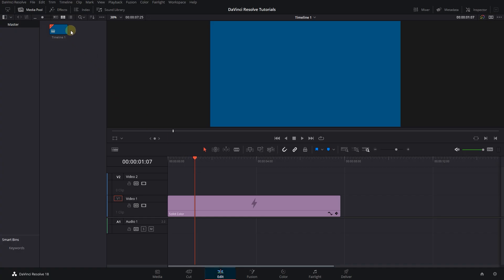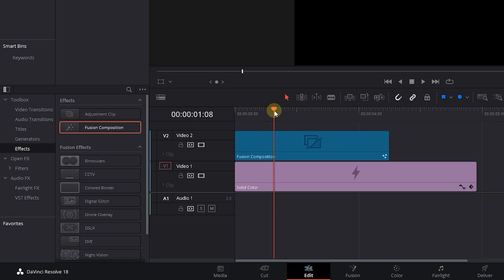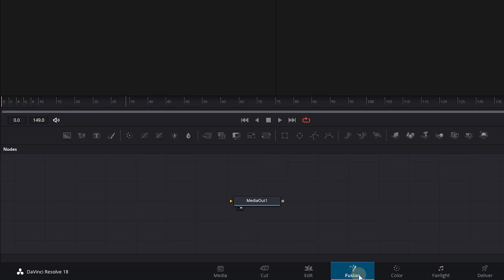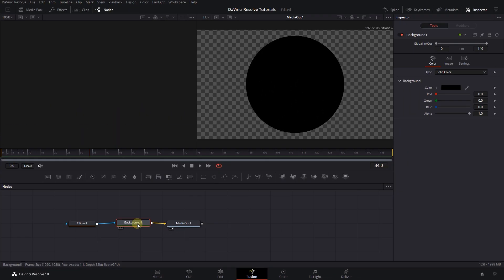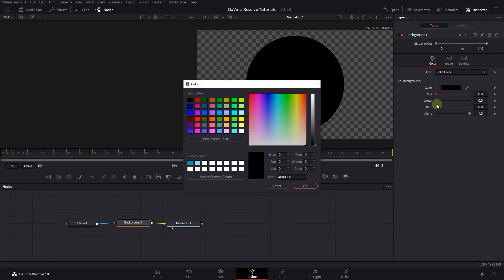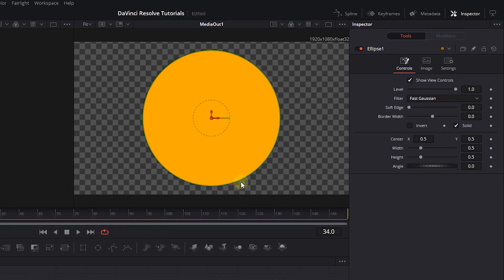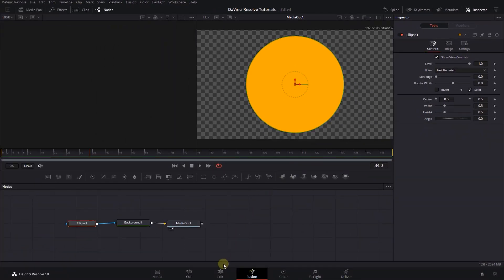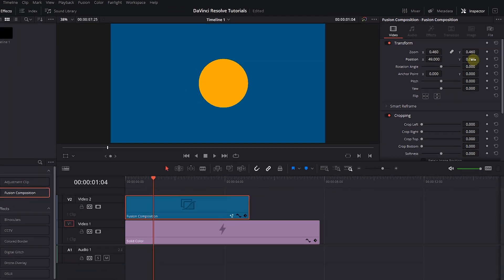How to Draw an ELLIPSE in Davinci Resolve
Crafting ellipses in Davinci Resolve is a breeze with Fusion compositions. Simply adjust their size, color, and placement, and seamlessly integrate them into your video projects for a polished look.

How to Draw an ELLIPSE in Davinci Resolve Chapters:
00:00 add a fusion composition
00:11 add an ellipse
00:40 transform the ellipse

Are you wondering how to draw an ellipse in Davinci Resolve? Look no further! In just a minute, you can learn how to draw an ellipse fast in Davinci Resolve.

Start by heading to the effects panel and clicking on effects. Drag a fusion composition into the timeline. To ensure the composition is above the play head, select it and open up the fusion page. Add an ellipse mask and a background node to the composition. Connect the ellipse to the background and the background to the media out. Now, it's time to customize your ellipse. Select the background and go to the inspector to change its color. Then, choose the ellipse and adjust its width and height to your preference. When you're done, return to the edit page. In the inspector, you have the freedom to position and resize the ellipse until it's just right.

In just a minute, you can achieve great results by drawing an ellipse in Davinci Resolve. Discover the power of this amazing software and create stunning visuals effortlessly. Master the art of drawing an ellipse in Davinci Resolve with ease and speed. Don't waste any more time and give it a try now!